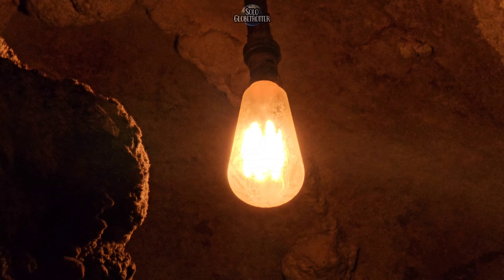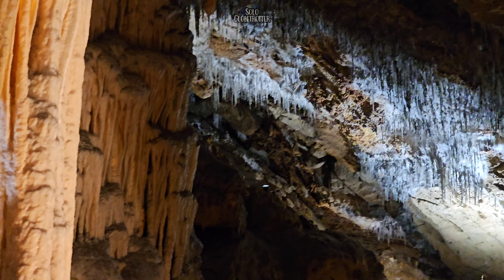Solo Travel in Jenolan & Sydney: Blue Mountains, Jenolan Caves, Both Chifley Cave & Orient Cave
I am now back in Sydney after a long three-hour drive from Jenolan where I stayed in an old hotel that was close to the caves.

The Jenolan Caves were amazing and I highly recommend visiting this place if you're ever here in Australia.

The oldest part was over 340 million years old and some areas inside were five stories high.

It is hard for me to describe in words what I saw, there were tall towering istalagmites inside.

It was well worth the three-hour drive, it was incredible.

00:14 Introduction
01:44 Jenolan Caves, Jenolan, Australia
02:12 Chifley Cave, Jenolan, Australia
02:58 Orient Cave, Jenolan, Australia
04:09 Plans for Tomorrow